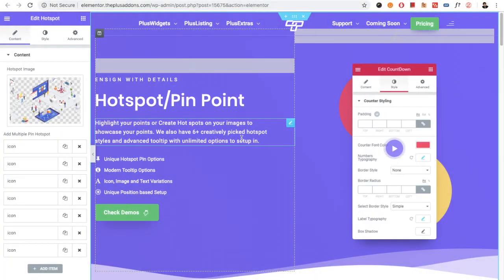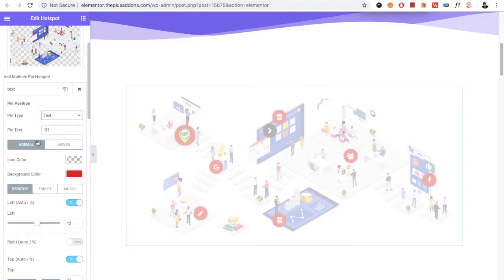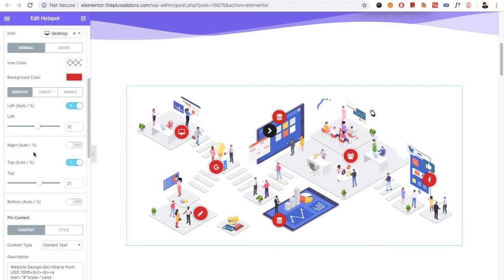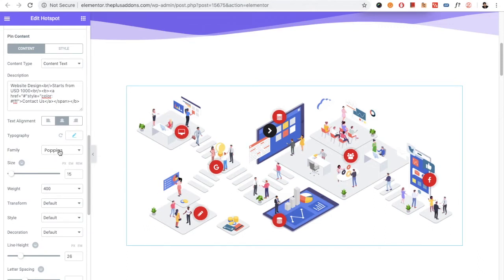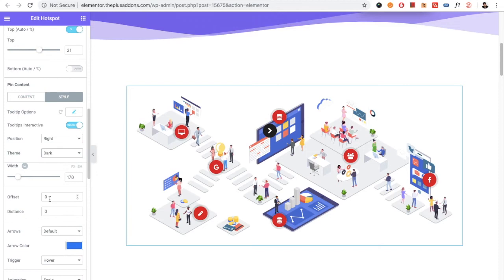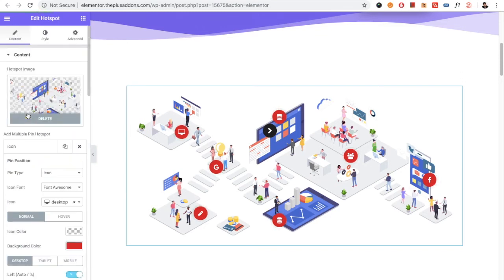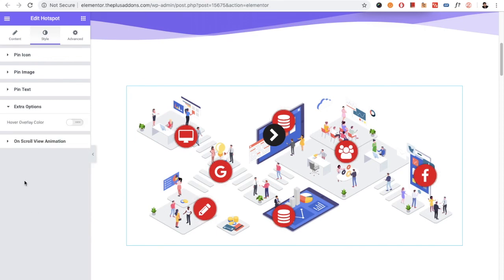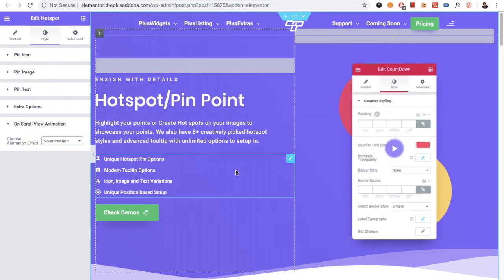Tutorial : Manage hostpot pin point in elementor using widget of The Plus Addons for Elementor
Hotspot/Pin Point
Highlight your points or Create Hot spots on your images to showcase your points. We also have 6+ creatively picked hotspot styles and advanced tooltip with unlimited options to setup in.

Unique Hotspot Pin Options
Modern Tooltip Options
Icon, Image and Text Variations
Unique Position based Setup